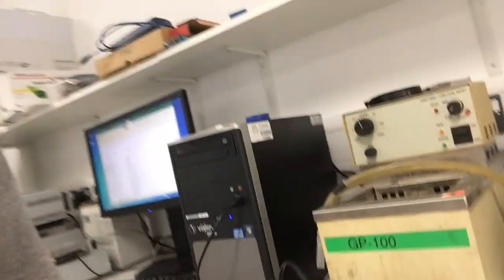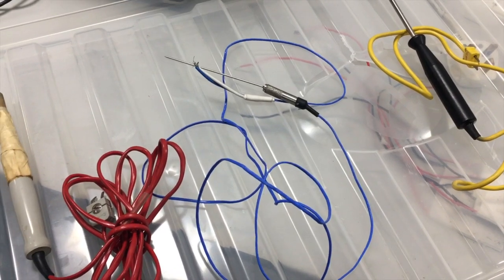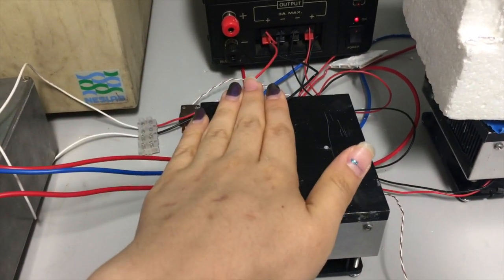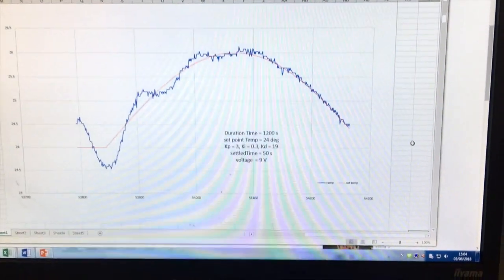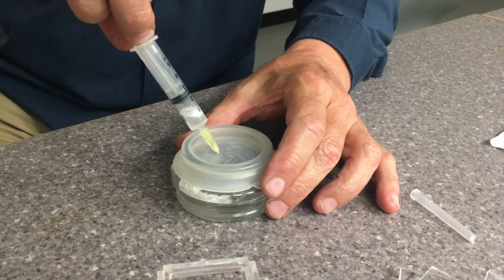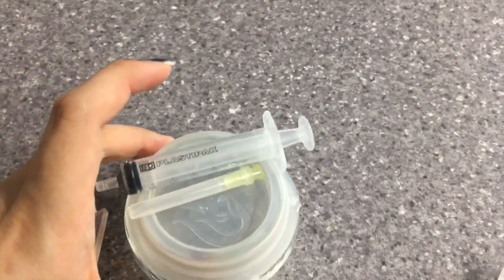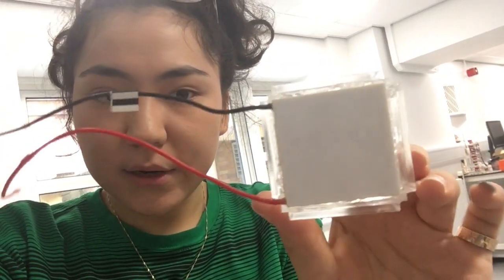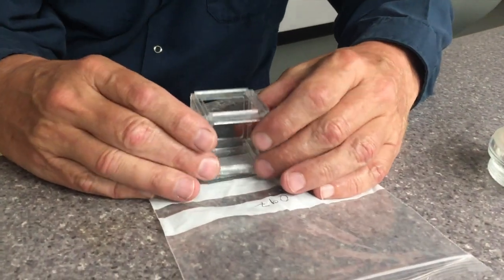IRIS diaries: Part 3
Welcome the IRIS diaries! IRIS diaries is a series of vlogs which shows my internship life. During this summer I was granted the opportunity to conduct research regarding the "Accelerated thermal cycling with Phase Change Materials (PCMs)" project with my thermodynamics lecturer (my supervisor in this project). This series is not similar to my other vlogs on the channel (might be a bit technical and specific), however, I hope that you will enjoy the videos!